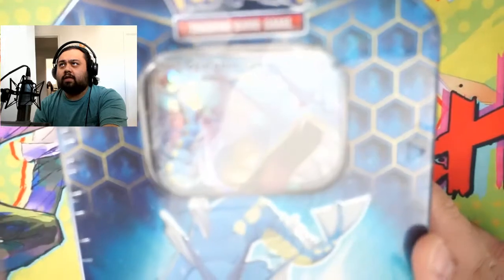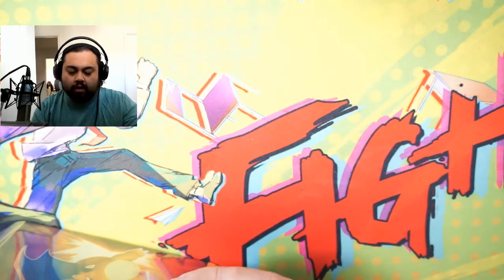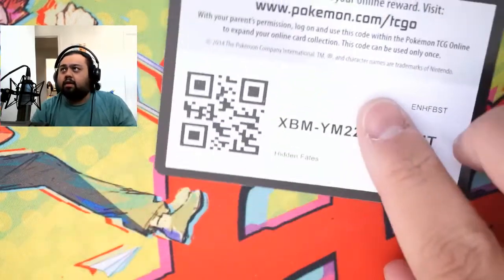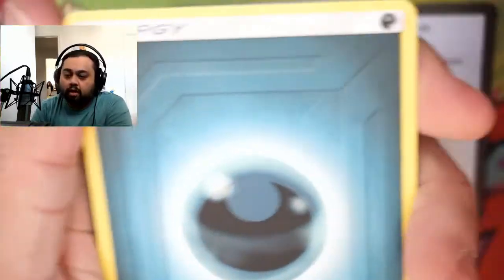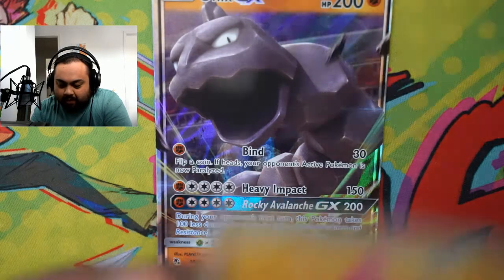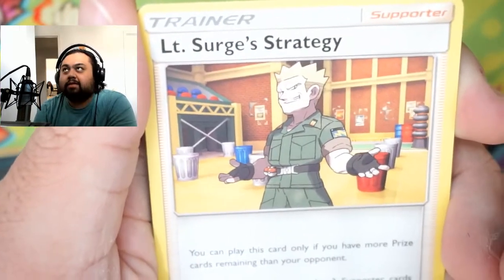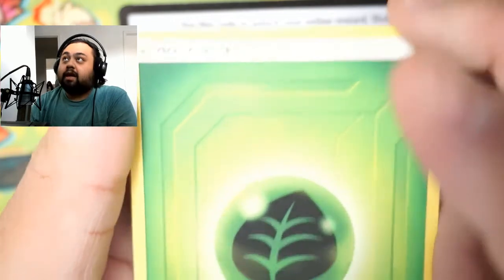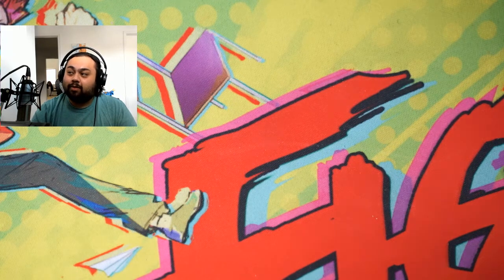PACK TUESDAYS (Hunting Rare and Valuable Cards) Ep. 6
Vocalizing my thoughts sometimes get lost in the void.  This week was no different, or was it?!   These are some of my favorite packs to open and I enjoy all the artworks, some more than others, but I hope you enjoy!!

The series is a play on works with Window's Patch Tuesdays.  Hope the explanation helps and y'all continue to like our content!

I hope we get some amazing HITS and continue pulling great stuff!